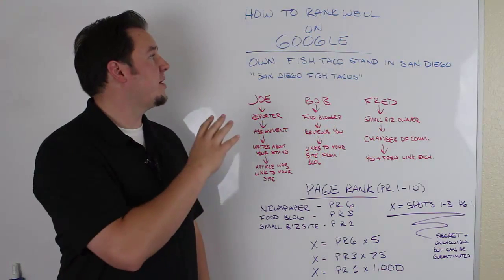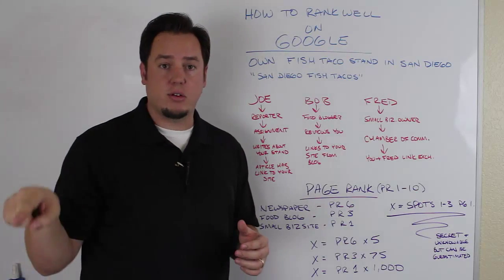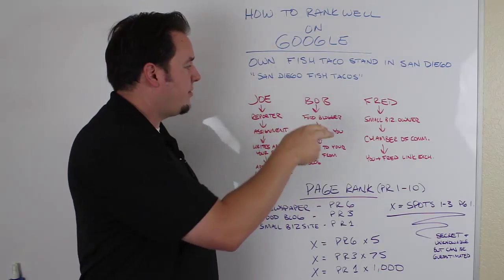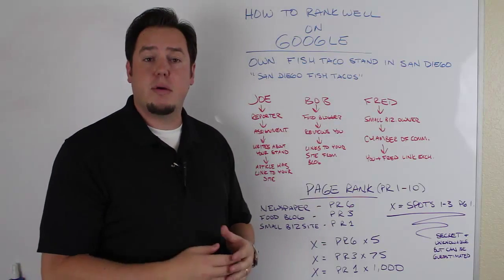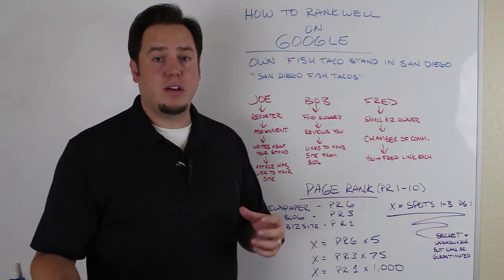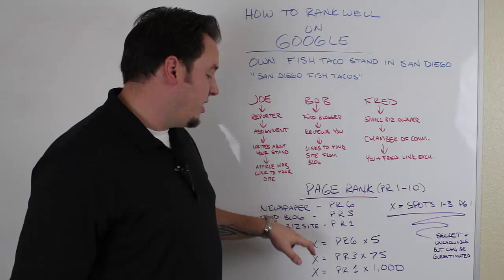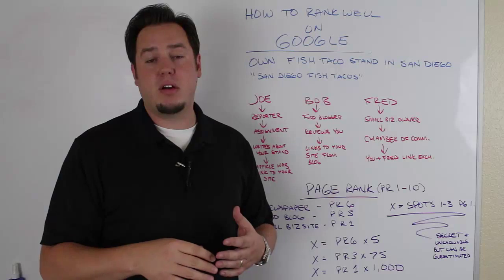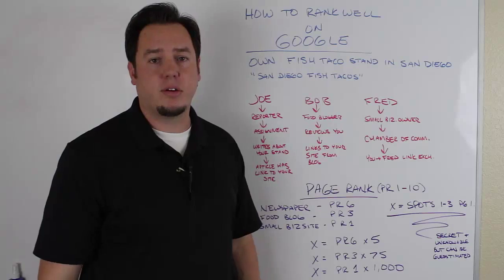Palm Springs SEO Explained - Google Rankings and Backlinks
- In this short video I explain how a small business website is ranked by Google on their search results page.